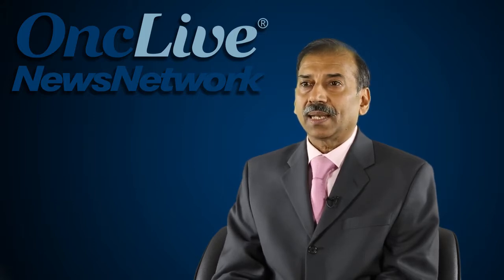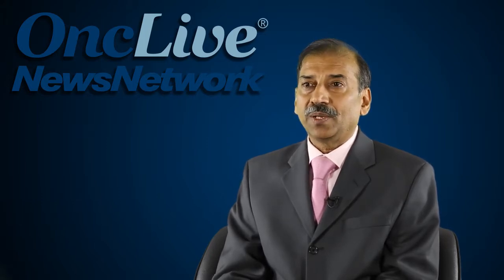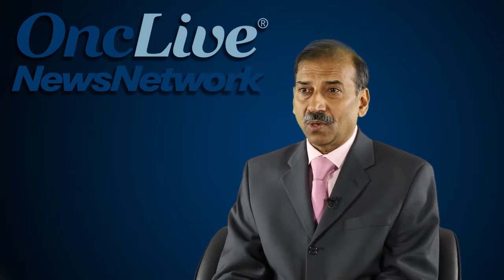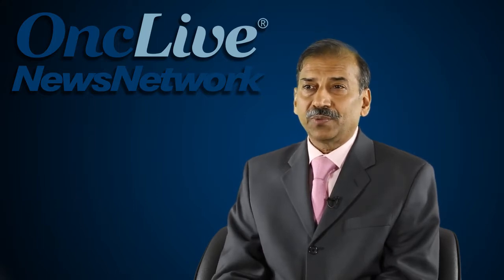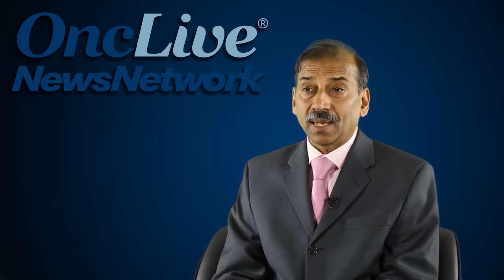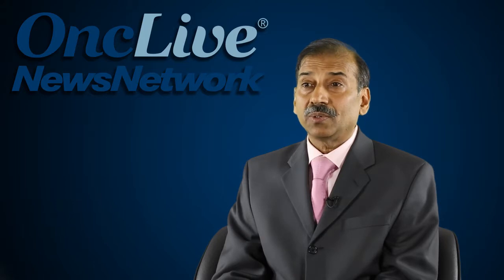Monitoring Response and Defining Complete Remission in Multiple Myeloma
Sundar Jagannath, MD, discusses current and evolving strategies to measure response and detect minimal residual disease.